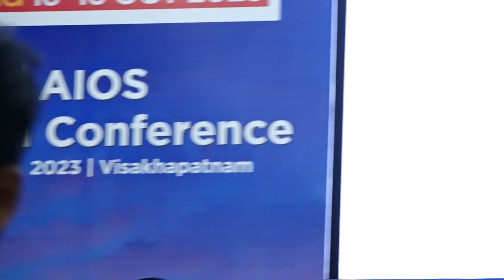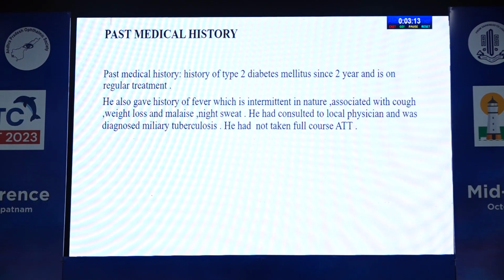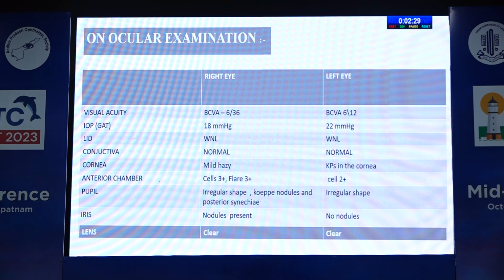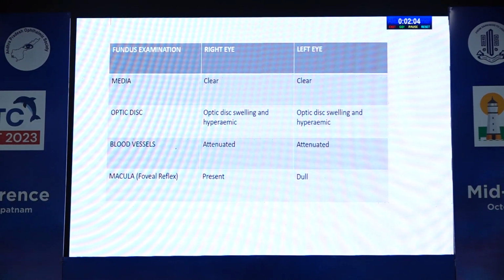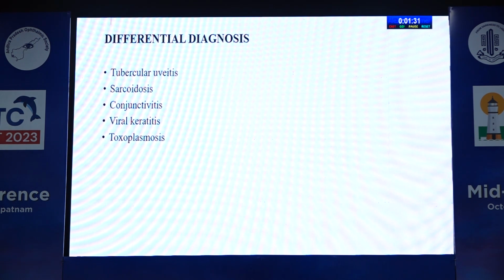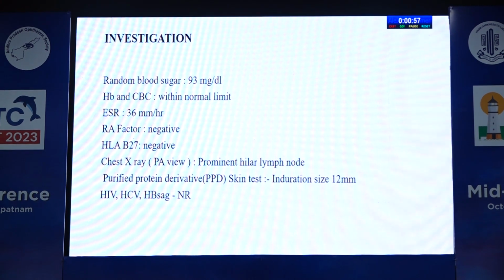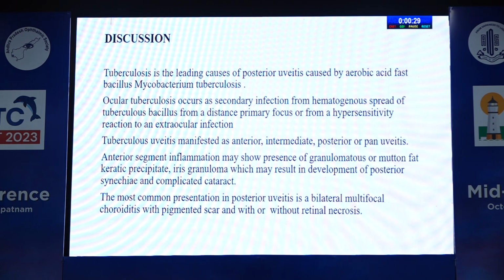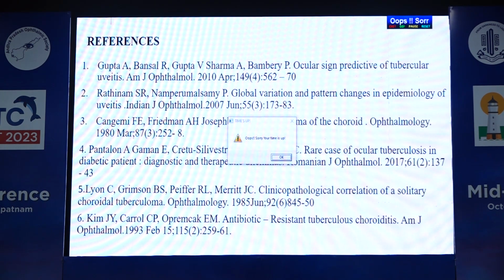AIOCMTC2 2023 GP56 topic Dr Pinki Patel Tuberculous uveitis A rare case report